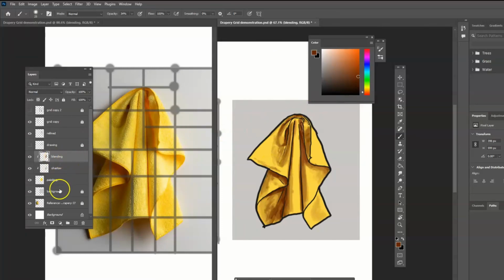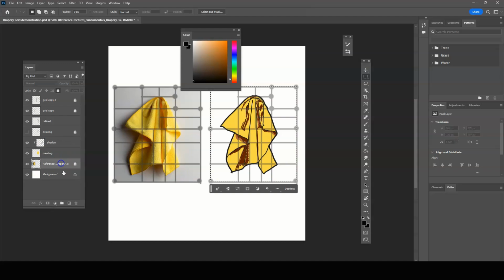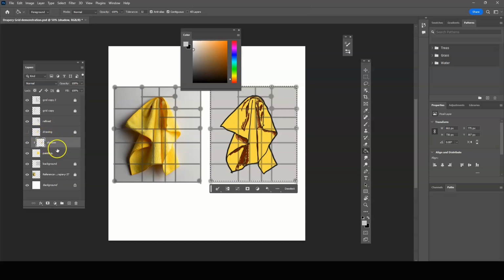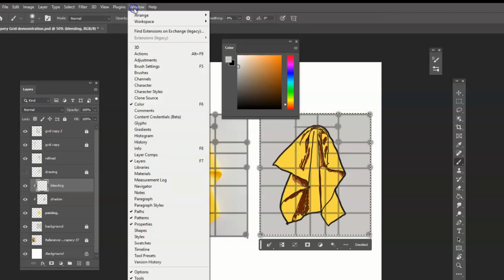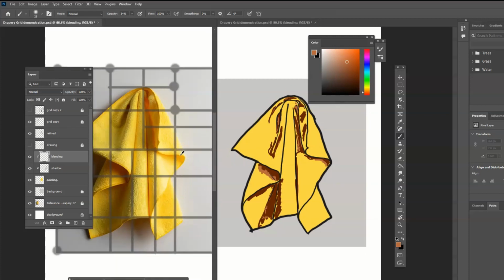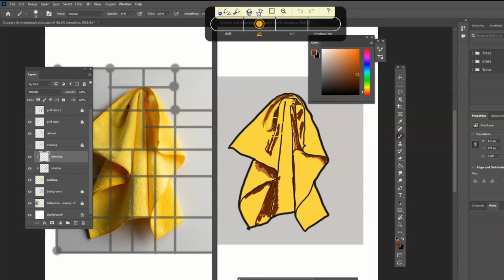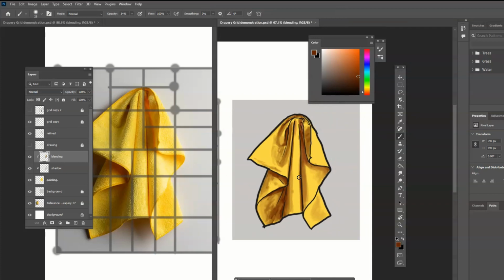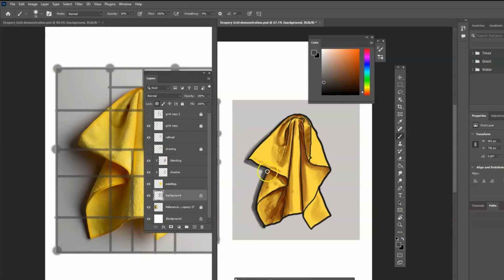Drawing with Grids Ep.5 Shading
We will dive into getting started in Photoshop CC.

Tools I use:
Brushes:
Wacom Intuos Graphics Drawing Tablet for Mac, PC